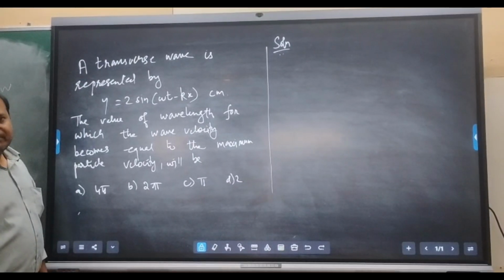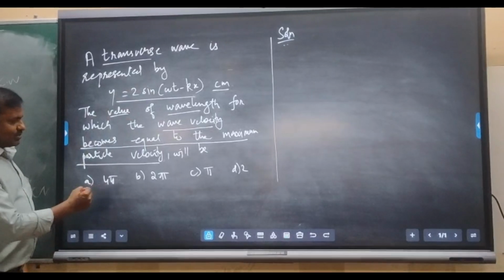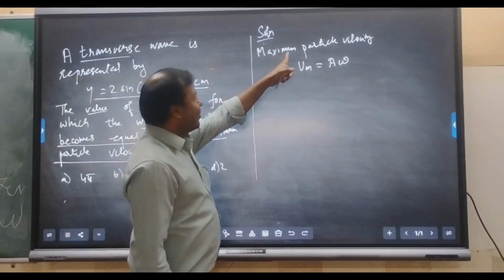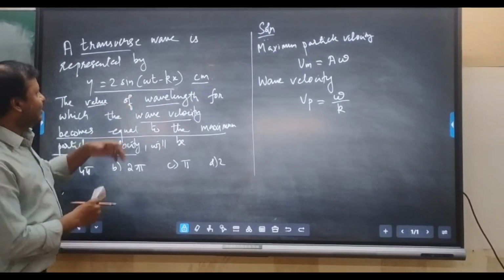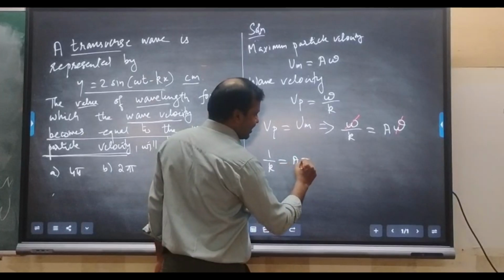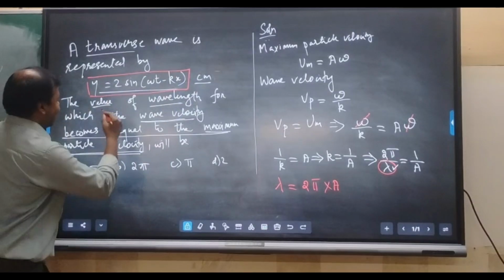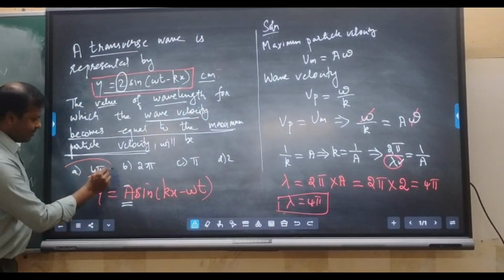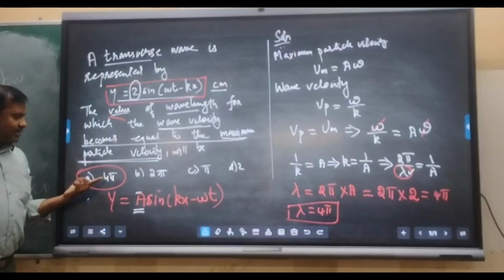Physics Problem Based on Wavemotion.